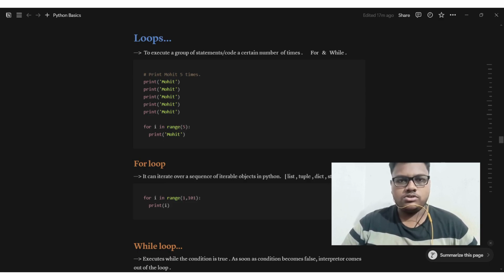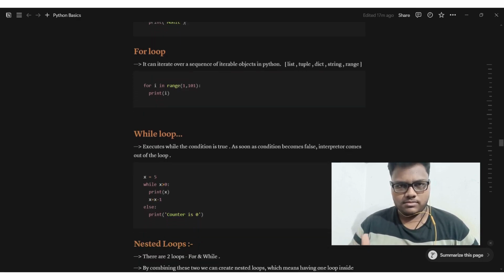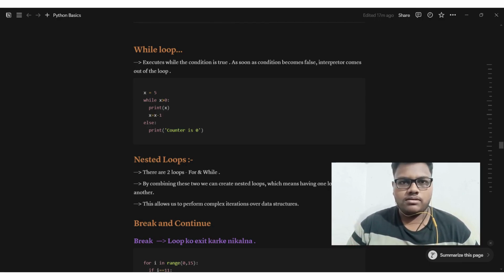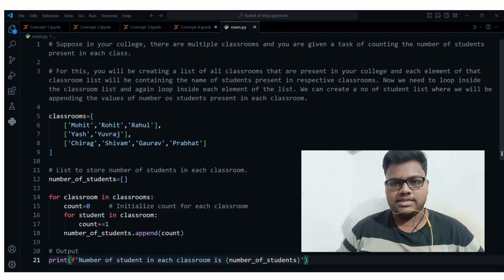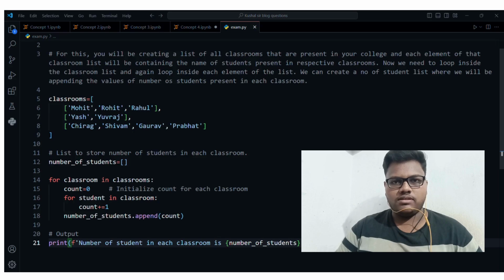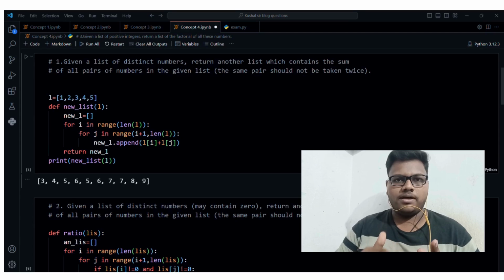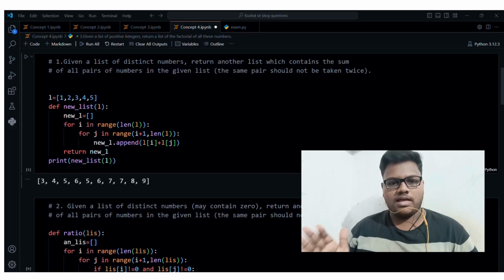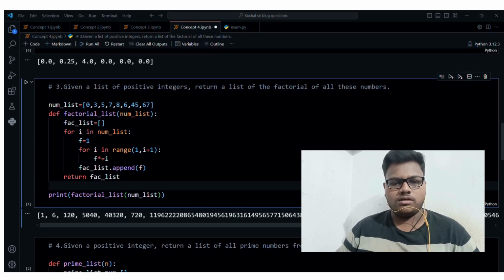Nested Loops in a single video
Hello everyone, I am Mohit and in this video I have explained the concept of nested loops.
You must have studied loops which are used to perform a task multiple times, by combination of for & while we can create nested loops...